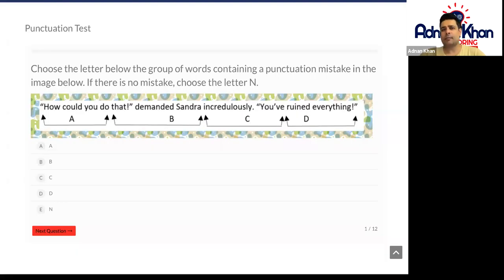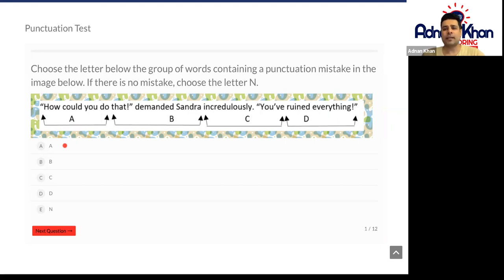11 Plus English Grammar Punctuation 2 - 11+ Practice English Punctuation Test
Without punctuation, it will be difficult to understand sentences. In this 11 Plus English lesson, you will work out punctuation errors in sentences.

Punctuation marks create stress, clarity and sense in sentences. Even an additional comma can change the entire meaning of a sentence. To do better in 11 Plus English Punctuation, you must practice these tests as much as you can. Reading also helps as well.

Take this 11 Plus English free Assessment to check your progress

Check out our previous 11 Plus English video to learn about the part 1 of Punctuation

Here is our complete Playlist of 11 Plus English that covers the National Curriculum of the UK

Our complete 11 Plus English course consists of the following topics:

• Comprehension
• Spelling
• Punctuation
• Sentence Completion

All four of these basic 11 Plus English topics have 8 levels. After doing each of these levels, the student would have an excellent command over 11 Plus English. These levels cover the following topics:

• 11 Plus English Creative Writing
• 11 Plus English Story Writing
• 11 Plus English Comprehension
• 11 Plus English Essay Writing

11 Plus Exams are extremely competitive and must be passed by the student to make it to a Grammar school. These exams consist of four 11 Plus subjects which include 11 Plus Maths, 11 Plus English, 11 Plus Verbal Reasoning and 11 Plus Non-Verbal Reasoning. We cover all four of these areas within our courses.

Check out the following links to enrol your child on our 11 Plus courses: